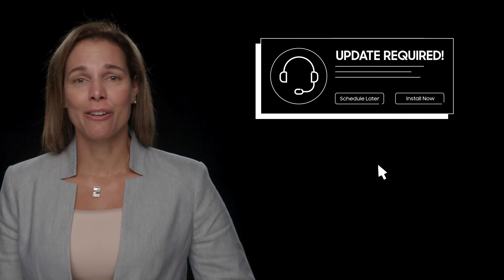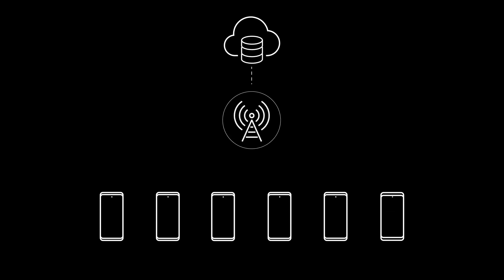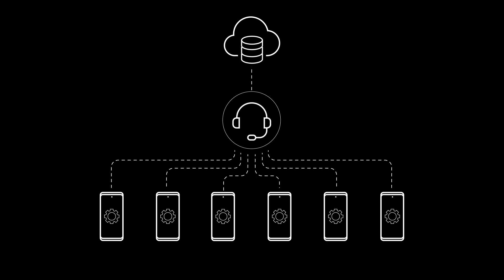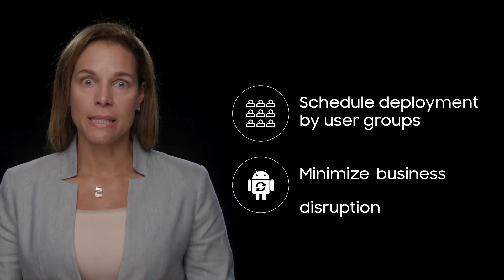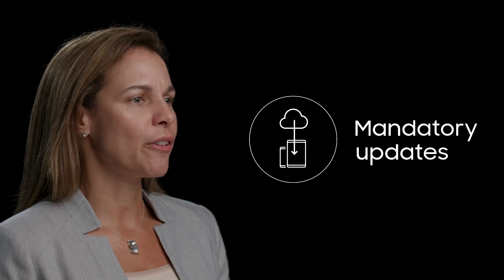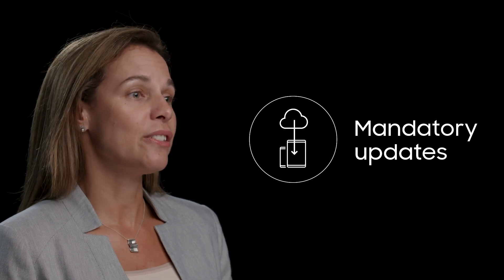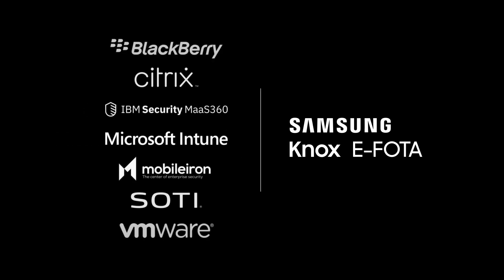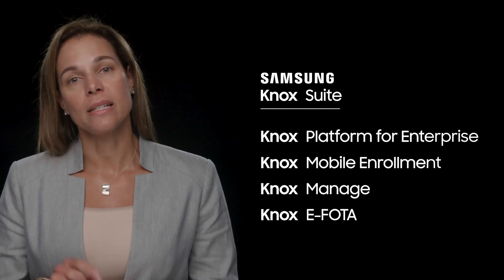Knox E-FOTA: Mobile OS updates, on your schedule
Knox Enterprise Firmware-Over-the-Air or E-FOTA puts IT in control of firmware updates – while keeping end users working seamlessly. Instead of being at the mercy of your mobile carrier for the timing of firmware updates, IT administrators decide if and when an update gets rolled out to your enterprise’s mobile devices.

You can schedule deployments by user group — and at a time of day that minimizes business disruption. E-FOTA also allows you to set other criteria, including requiring access to Wi-Fi connectivity or a minimum level of battery life, so that updates are quick and trouble-free.
You can schedule updates around employee downtime, or when needed, move quickly to protect your devices and data if known security threats emerge.

Security exploits related to outdated firmware aren’t the only risks, though. There’s the danger that pushing a new firmware update will cause compatibility issues with proprietary business apps and disrupt productivity. With Knox E-FOTA, you can QA test in advance to uncover potential compatibility issues between the new firmware and your business apps.

E-FOTA is available as a standalone solution that integrates with most leading EMM solutions.
But it is even more powerful when you use it as part of Knox Suite, a complete toolset to secure,
deploy and manage devices with a single license.